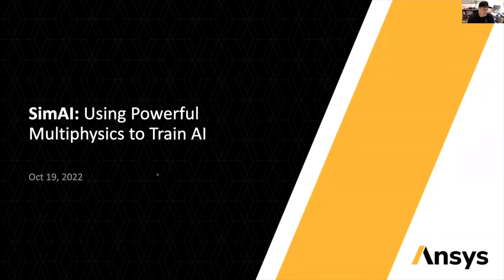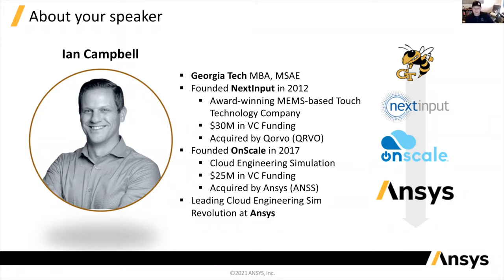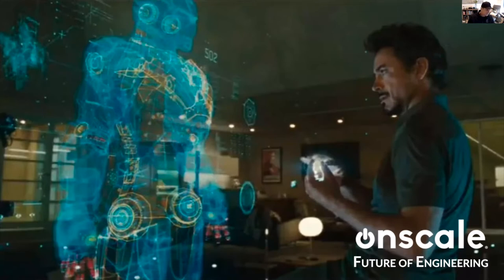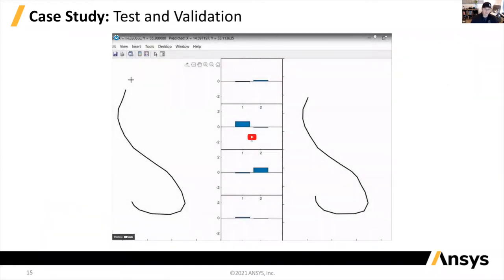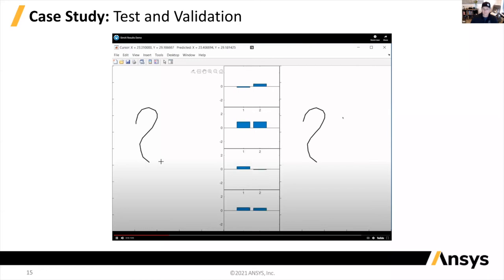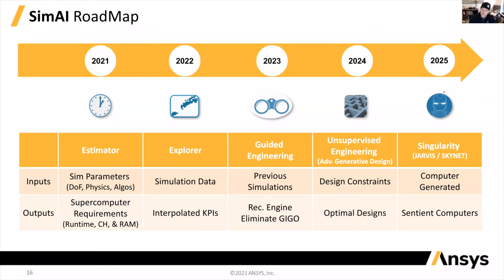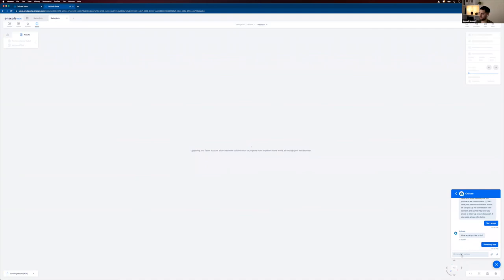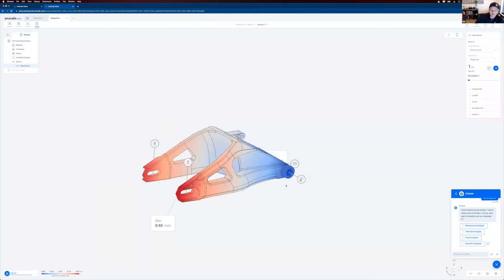SimAI - Training AI using Simulated Multiphysics Data - Ian Campbell | The Science Circle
Good AI/ML algorithms that control physical systems need data - LOTS of data. There are two ways to collect data: collecting physical data from physical prototypes, or collecting simulated data from multiphysics simulations of physical systems. Collecting physical data is often time consuming and expensive, while collecting simulated data is getting easier, faster, and much less expensive. Learn how industry leaders are using simulated data to augment their initial AI/ML training sets and getting products to market faster.